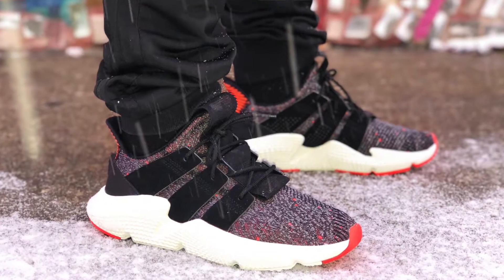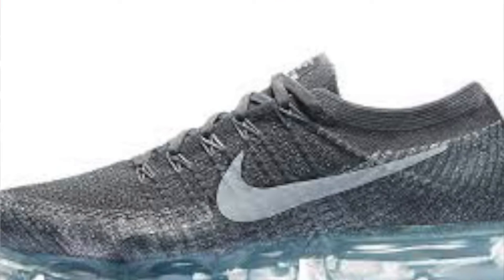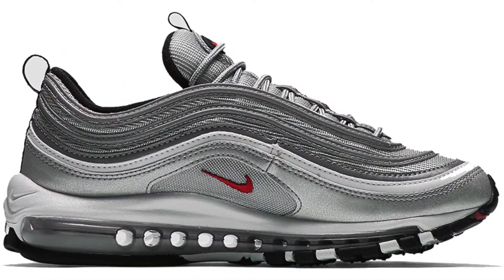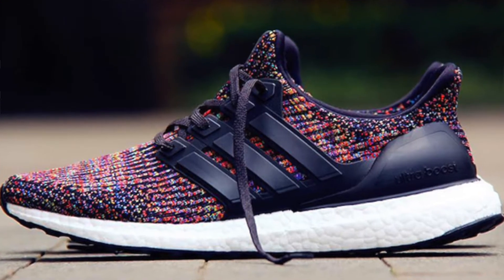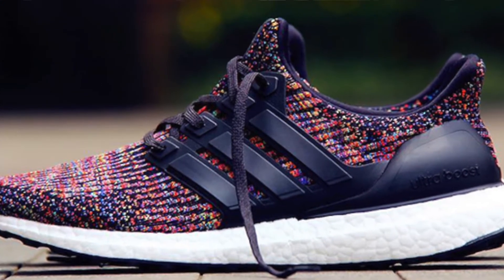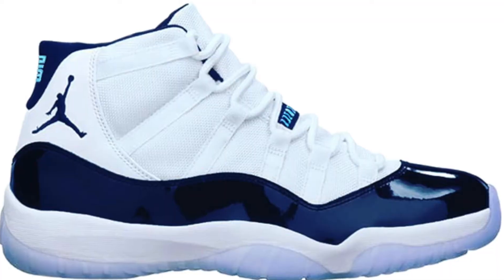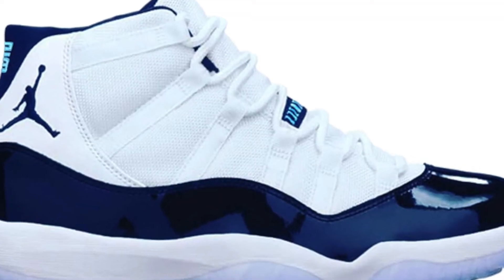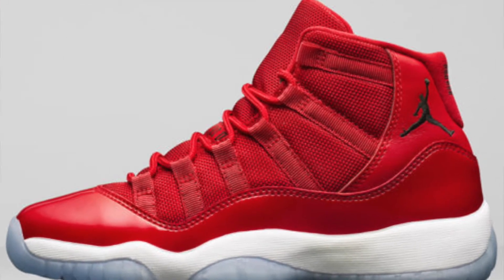TOP 5 SNEAKERS FOR CHRISTMAS 2017!!!! THE PERFECT SNEAKERS FOR LAST MINUTE CHRISTMAS SHOPPERS!!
Episode 113

TOP 5 SNEAKERS FOR CHRISTMAS 2017!!!

In today's we dig into the TOP 5 Sneakers for Christmas 2017!! The holidays are approaching fast, we only have 6 days until Christmas, if you’re anything like me, you have a ton of shopping to do still, and here’s a list to help you guys out!!

Also I want to thank everyone who is helping my channel and vision grow. You really are helping my dreams come true!

Don't forget to hit the thumbs up button if you want to see more content.